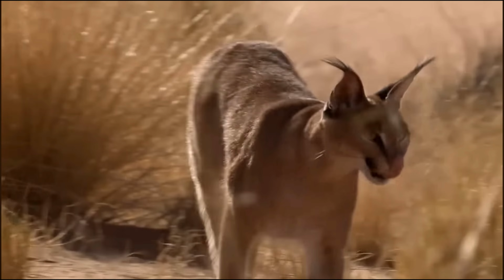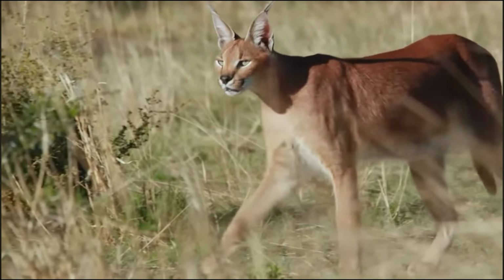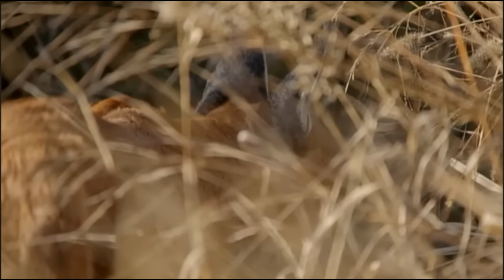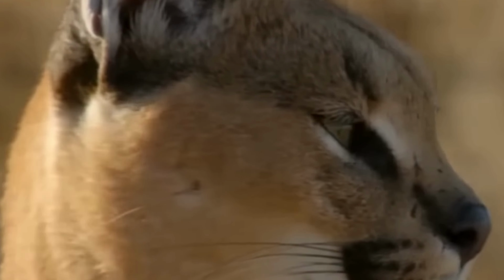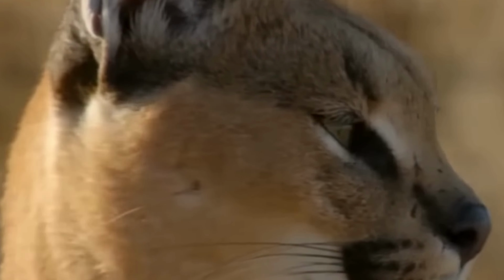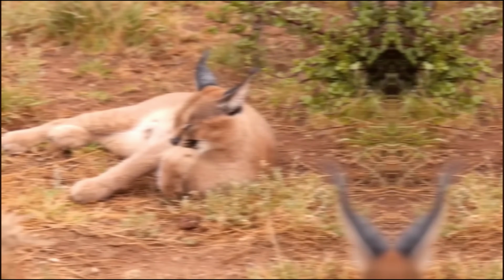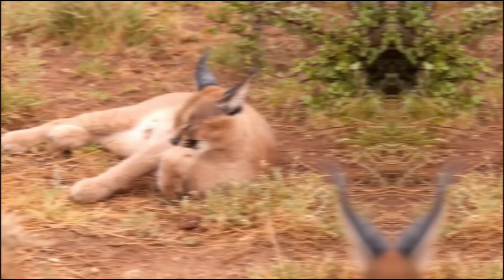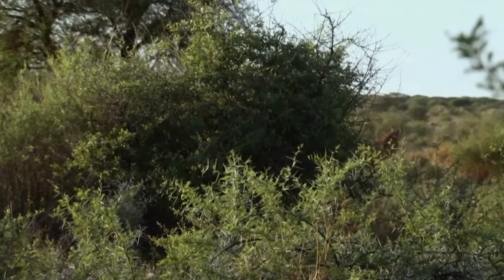Advertising eva.uaAt the storeCaracal - a jumping cat, a bird hunter!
We do not claim ownership of the material from which they are made.